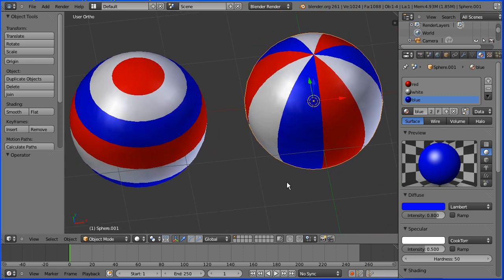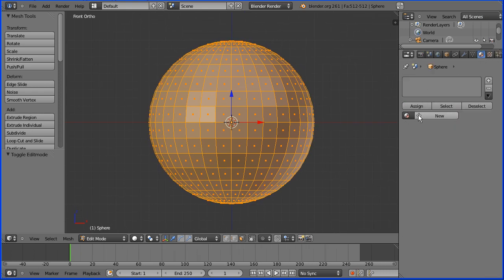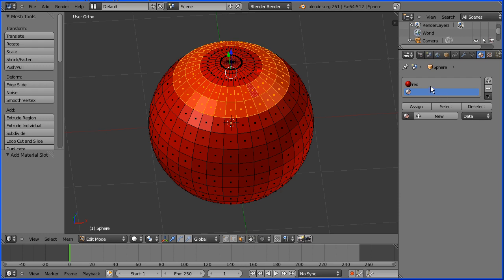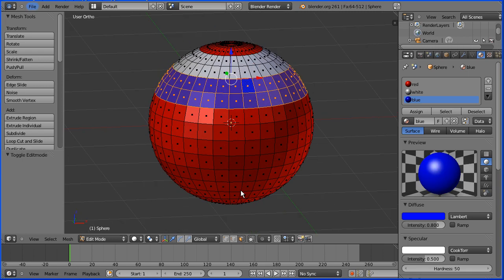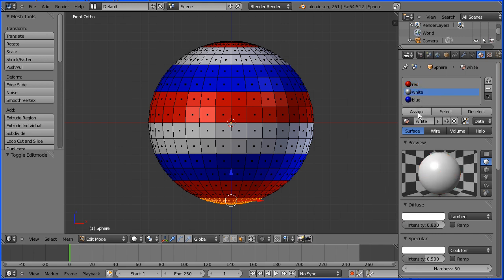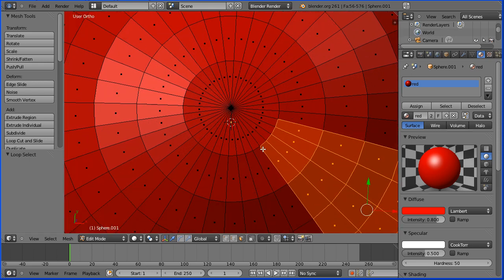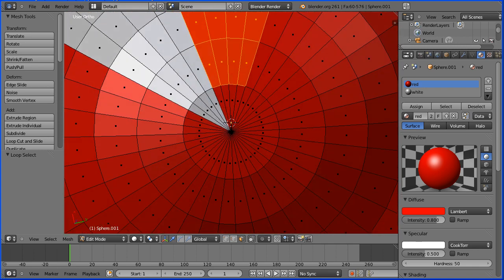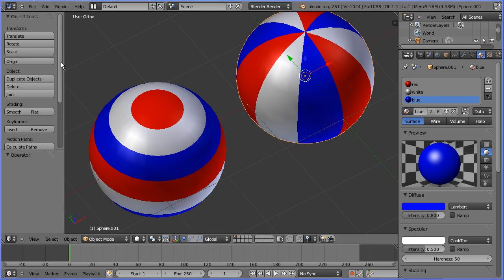Blender Multiple Materials Tutorial Colouring Different Selections of Spheres Rings and Segments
This tutorial shows how to add different colours to selected faces of a mesh object.

Key Points -
Use the Alt key to extend a selection in a line or loop, selecting rings or segments of a sphere.
Adding material slots so that more than one material can be applied to an object.
Using the Assign button to assign a material to a selection of faces.